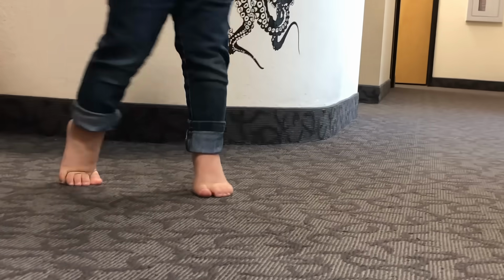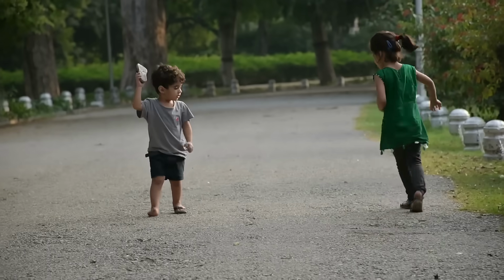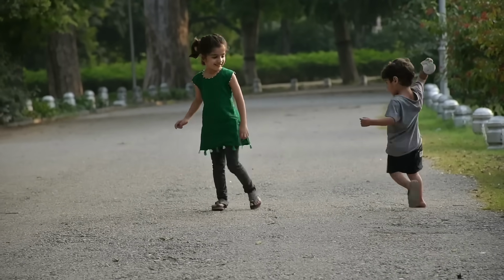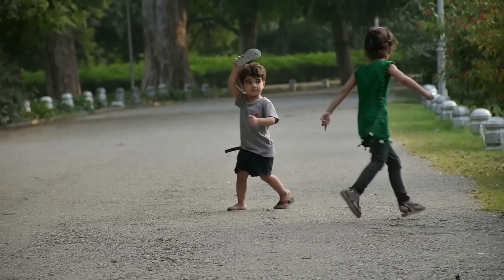Toe Walking - What Every Parent Should Know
In this video, Dr. Mikkel Jarman with Pediatric Foot & Ankle discusses toe walking and what to look for if you think your child might have this condition. Toe walking, also known as Pediatric Equinus, is when your child consistently walks on their tippy-toes. It is important to note that this is not always a reason for concern, since many kids walk on their toes as toddlers, but if their toe walking is persistent with no signs of improvement, it is recommended you contact your local pediatric podiatrists to get it checked out.

Learn more in this video about how to differentiate between normal and abnormal toe walking.

Dr. Mikkel Jarman is a Pediatric Podiatrist in Chandler, Arizona, that specializes in Pediatric Equinus (toe walking)  and many other children's foot conditions.

What is a Pediatric Podiatrist?

Pediatric Foot & Ankle
Dr. Mikkel Jarman, DPM - Pediatric Podiatrist in Phoenix, AZ (Children’s foot doctor)
Outside of Arizona?